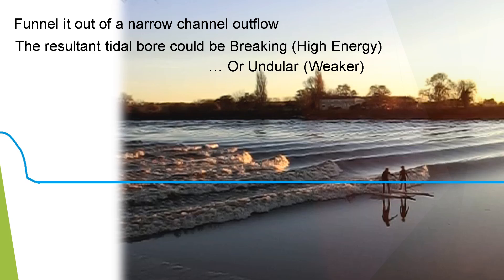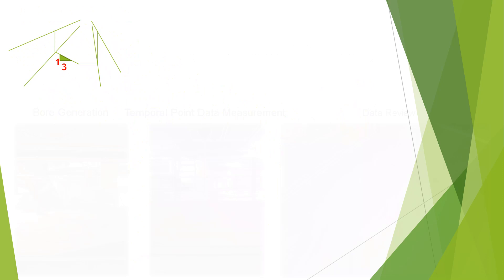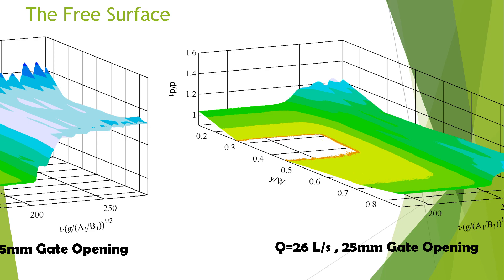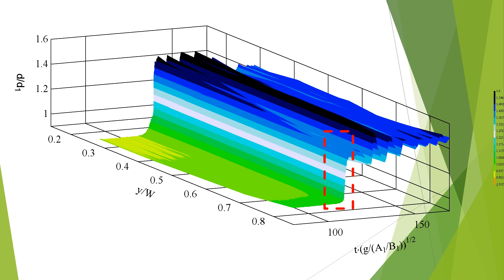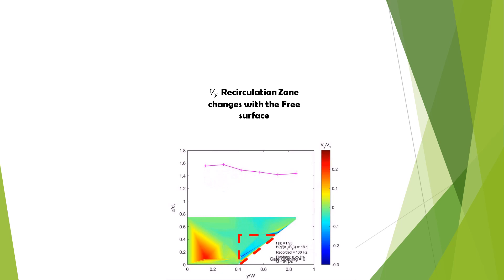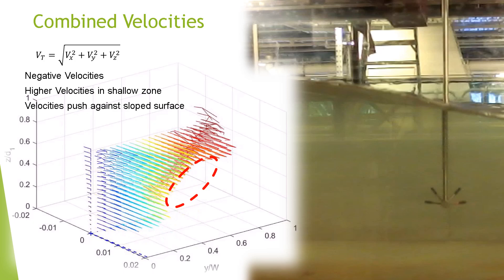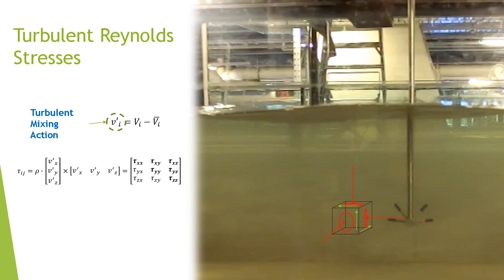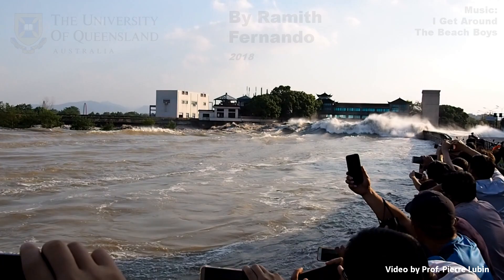Such a Bore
Submission to the 2018 AFMS Photo and Video Competition.
Final year undergraduate thesis, under Professor Hubert Chanson at the University of Queensland.
Tidal Bores are basically hydraulic jumps in translation. They're few in number, but big in impact.